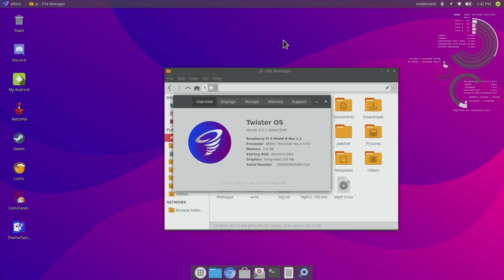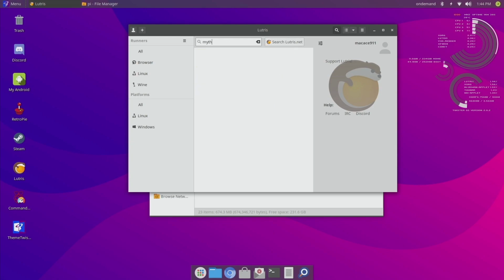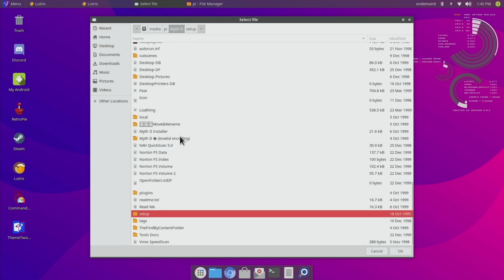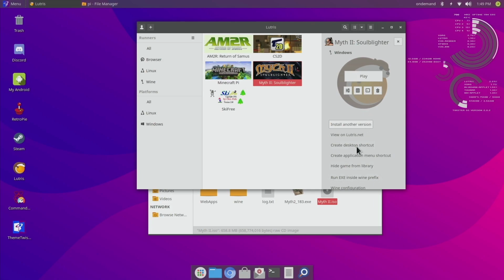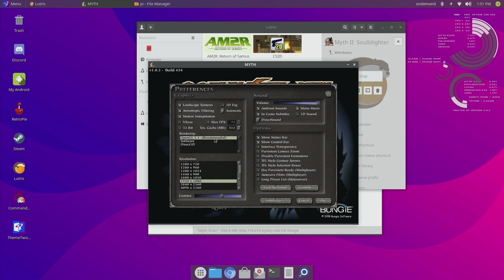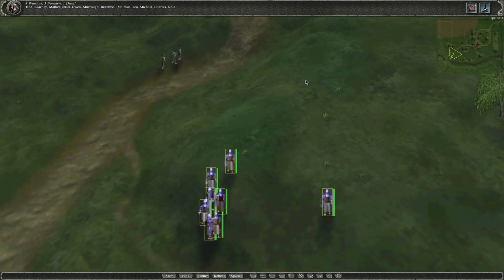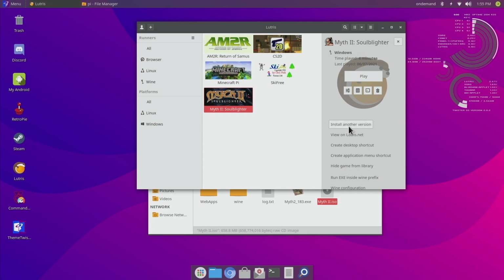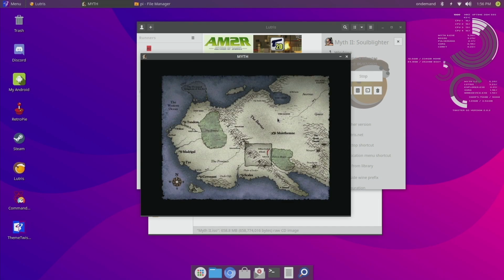Myth 2 on a raspberry pi 4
I was able to install myth 2 on a raspberry pi 4 using Lutris running  under box86  on TwisterOS 2.0.2. Pretty cool stuff!